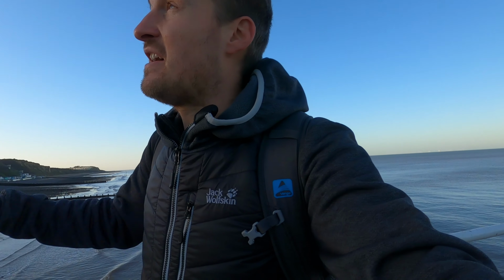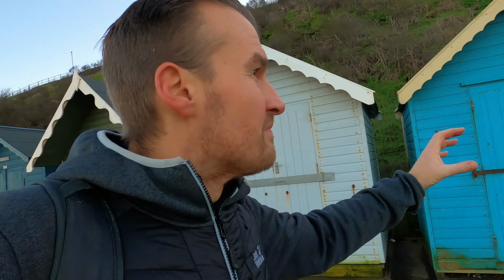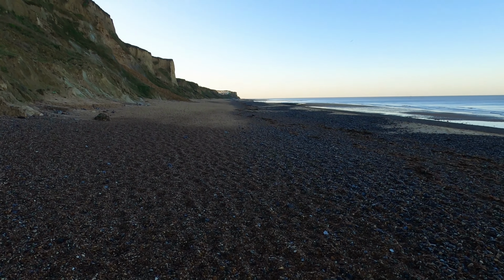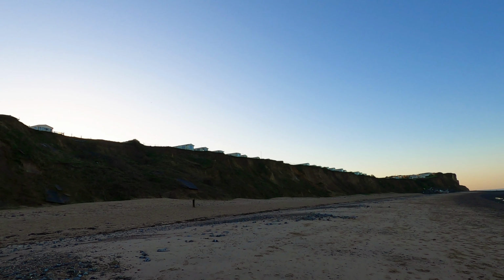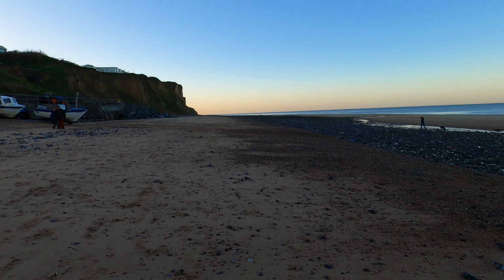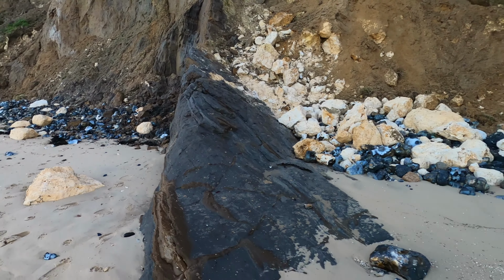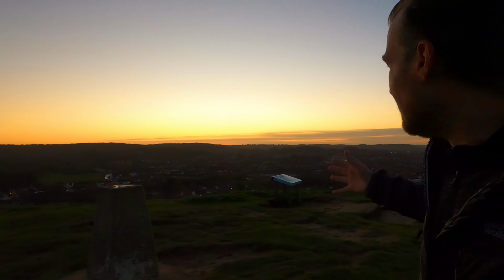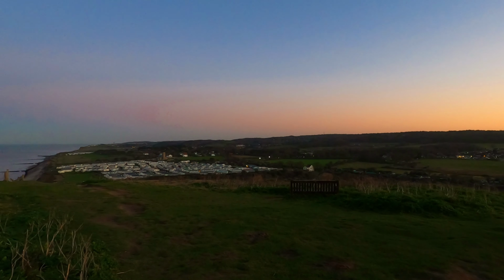Cromer Pier to Sheringham Coastline Walk at Sunset + Drone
Join me as i set off from Cromer Pier in Norfolk and take on a 4 mile journey along the coastline towards the small town of Sheringham.

Beggining with some dramatic overhead shots of Cromer Pier, we follow the Beach then onto the Cliff Tops at West Runton with our drone sharing the journey. Bfeathtaking colours and a Sunset at West Runton, before reaching Beeston Bump & then Sheringham.

cromer pier sunset sheringham Additional Music by Scott Buckley – released under CC-BY 4.0.